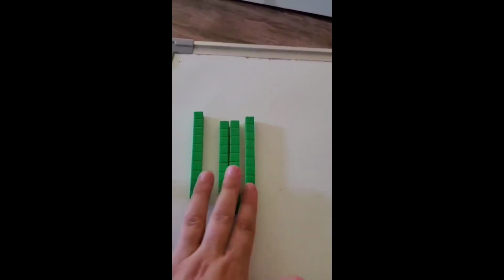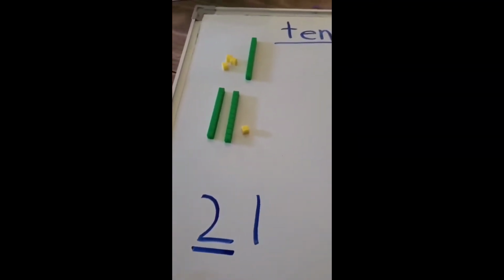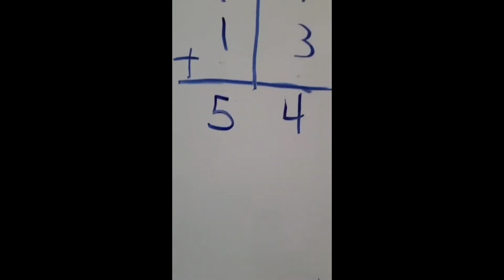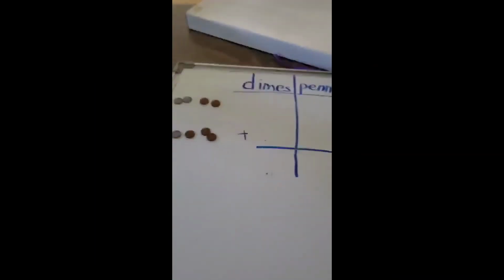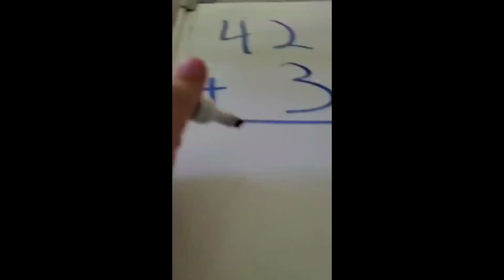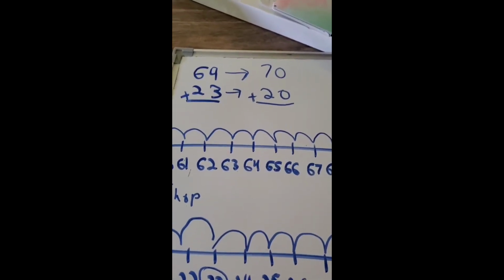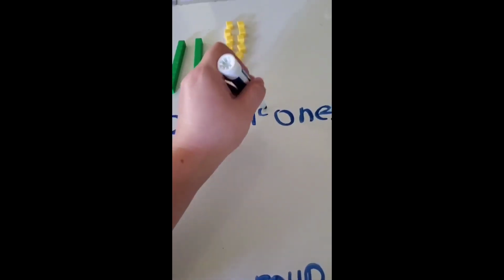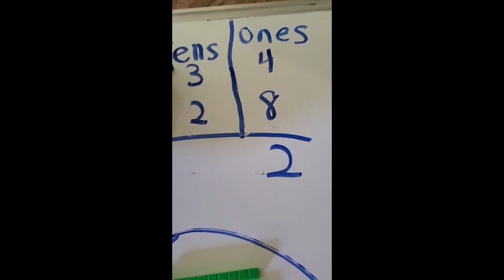I.C. First Grade Math Lesson: Adding 2 digit numbers May 5, 2020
Hey everyone! In this video we are learning multiple strategies to solve two digit numbers. Before Tuesdays lesson have a price of paper, and dimes on hand. Before Wednesdays lesson please have a piece of paper and a bag of pennies and dimes on hand. Before Thursdays lesson please have a piece of paper and their one hundreds chart( located on their desk name tag) on hand. Before Fridays lesson please have a piece of paper on hand.  Before Mondays lesson please have a piece of paper on hand.  When I finish a lesson in the video it will say "Pause the video and watch the rest tomorrow." Please pause it at that time. If your child needs to watch the video again for review please do so.  Stay safe and healthy.

Homework
Pg. 465-466 do not do number 7
Pg. 467-468 do not do number 5
Pg. 469-470 do not do number 10
Pg. 471-472 do not do number 7
Pg. 473-474 do not do number 12
Pg. 475-476 do not do nimber 3
Pg. 477-478 do not do number 10
Pg. 479-480 do all of them
Pg.483-484 do not do numbers 5, 10, 11, & 12
Pg. 485-486 do not do number 5